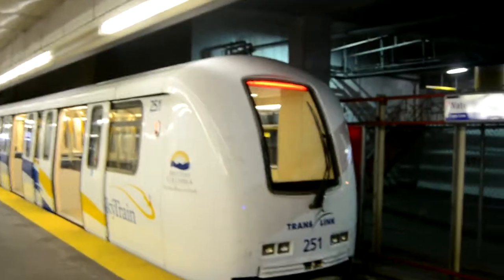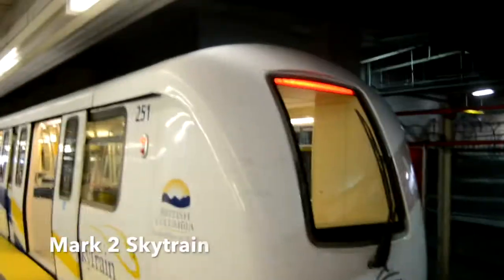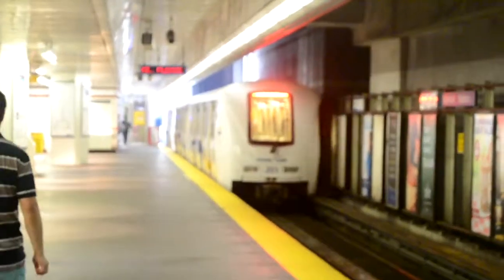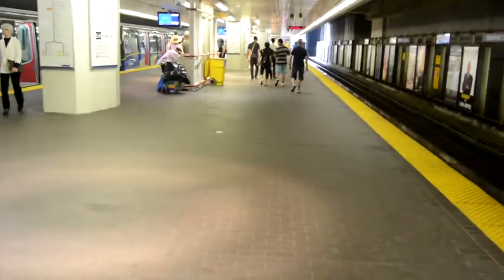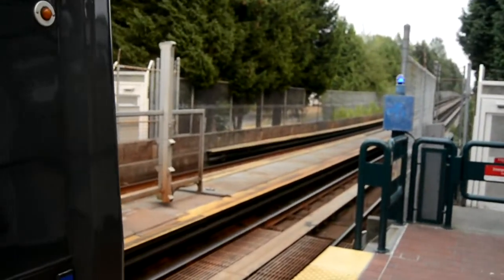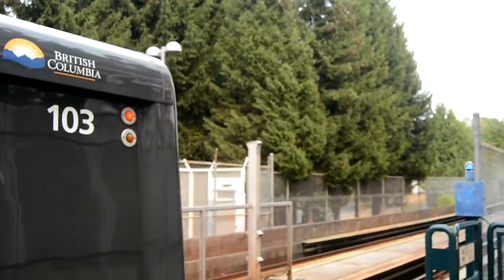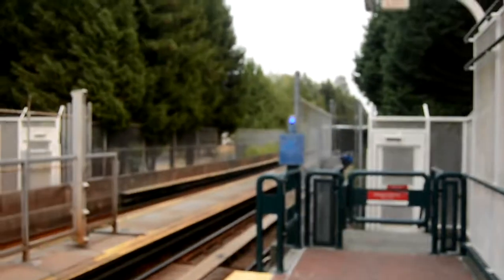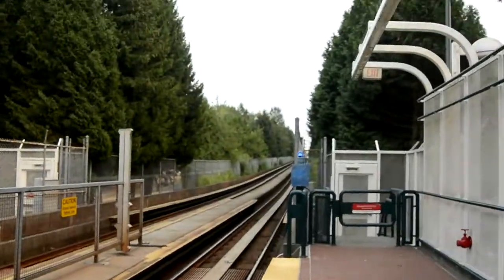Sydney City Transport International Vlog 1: Skytrains of Vancouver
This video is in Vancouver, British Columbia and features Waterfront and Nanaimo stations.

For social media links: Please feel free to follow me on all the social media back at my channel.

For links to friends channels: Please go back to my channel which they're linked to.

I film all around the Opal network and in this special collection overseas, so feel free to request a station on the Opal network.
Filmed on the 7th of August 2017 (Vancouver time and date)